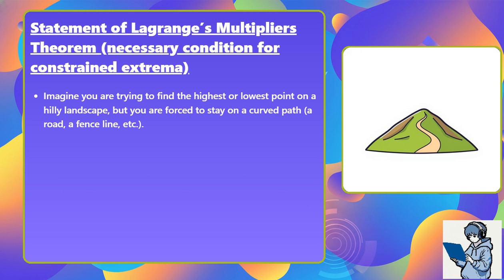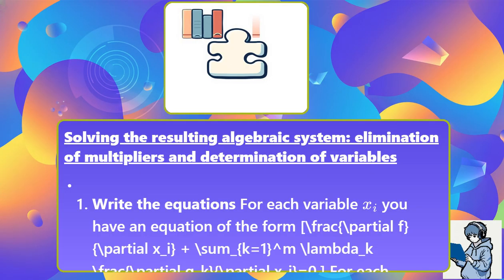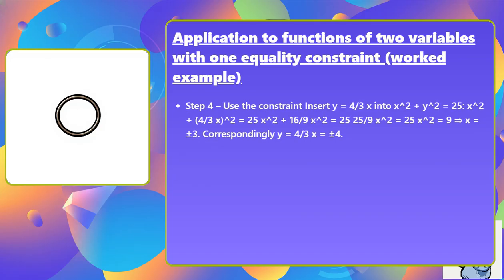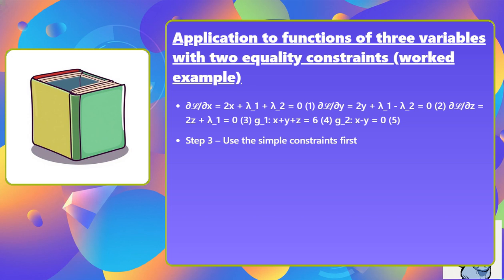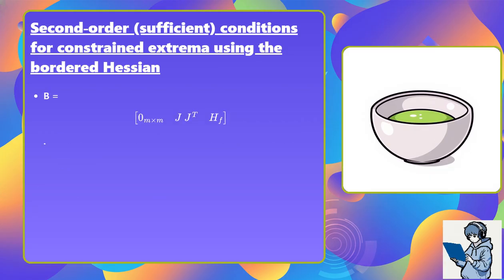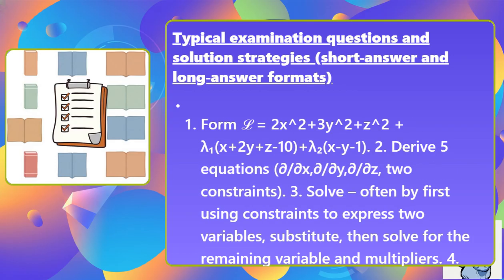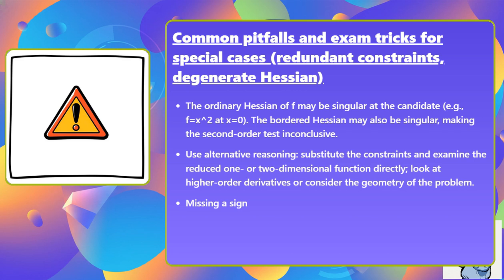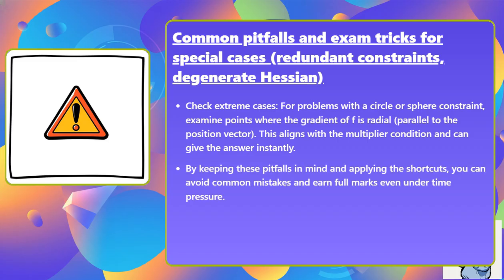[138] Lagrange's Method of Undetermined Multipliers (Engineering Mathematics I)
Master Lagrange's Method of Undetermined Multipliers (Engineering Mathematics I) in Minutes! | Complete Educational Breakdown

        In this video, we provide a detailed explanation of Lagrange's Method of Undetermined Multipliers (Engineering Mathematics I).

        What you will learn:
        ✅ Step-by-step breakdown of Lagrange's Method of Undetermined Multipliers (Engineering Mathematics I)